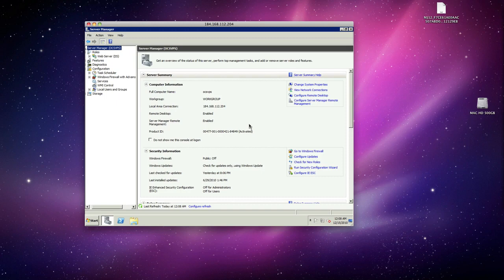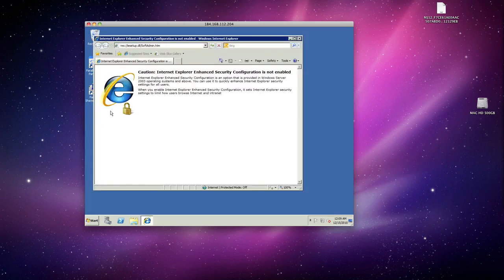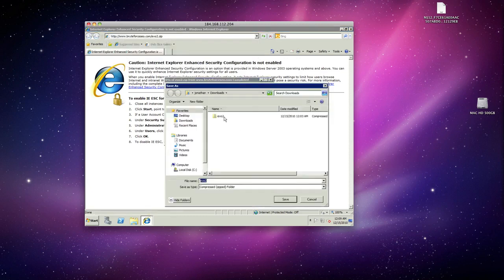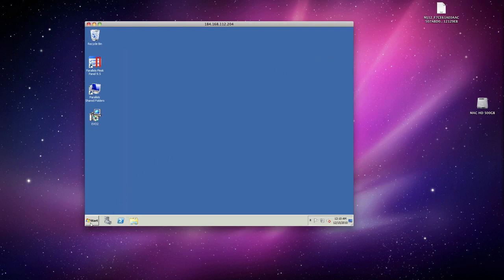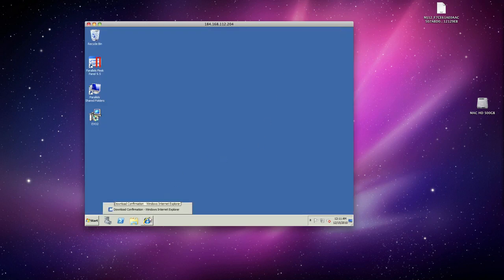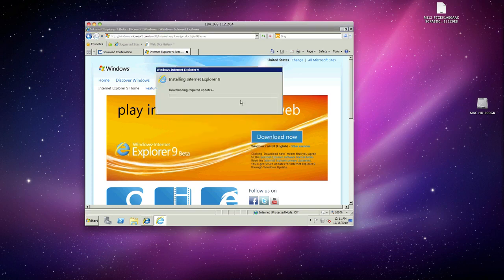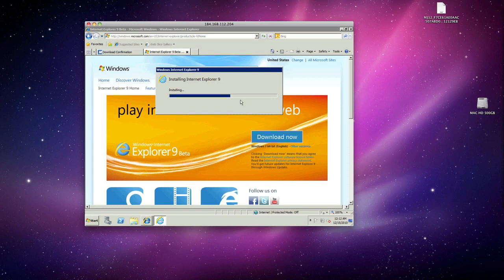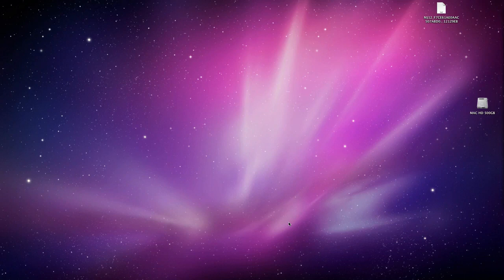Using Evo 2 on a VPS part 1 Installation